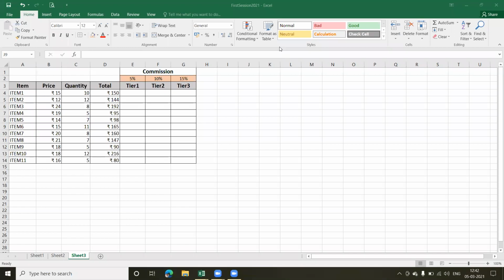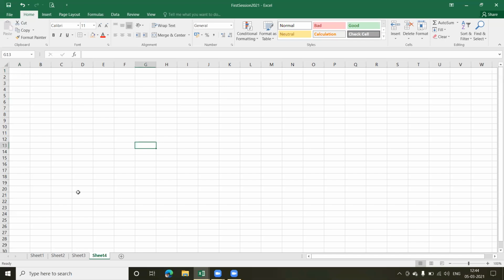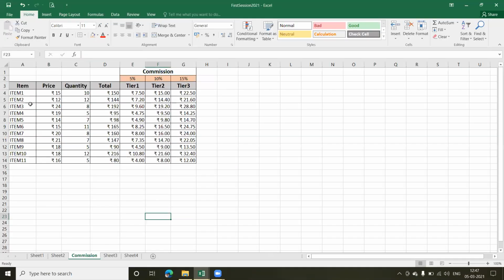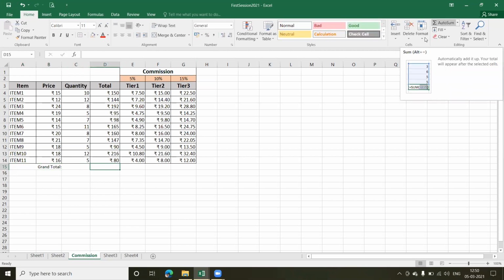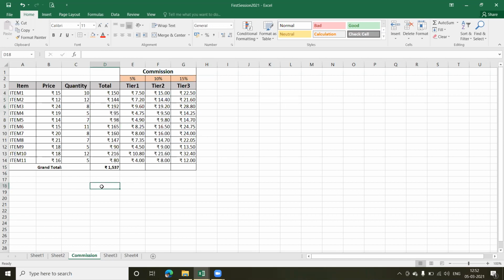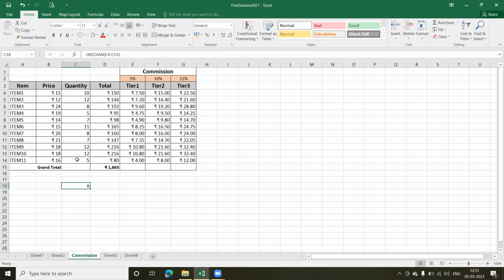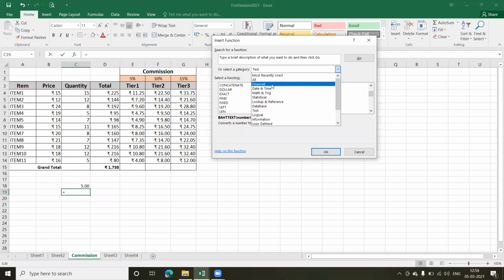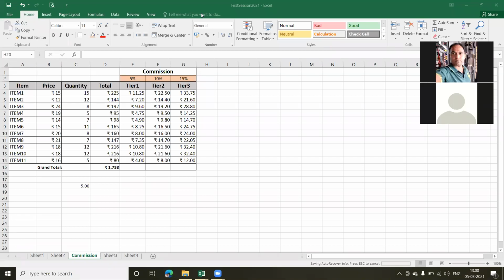Excel Session on 5th March 2021 (Part-2)